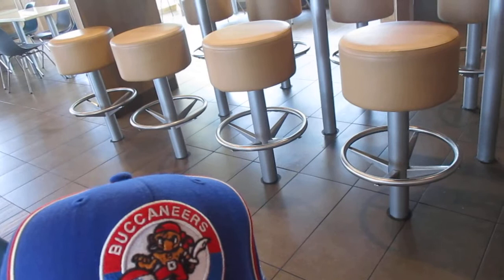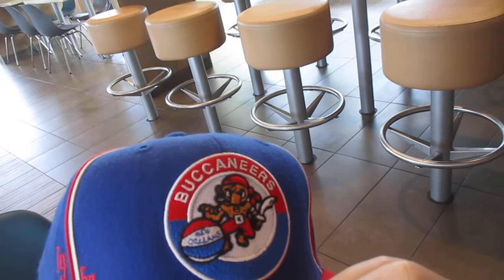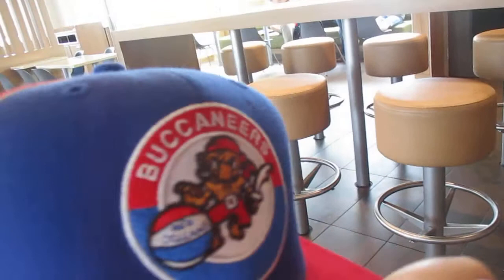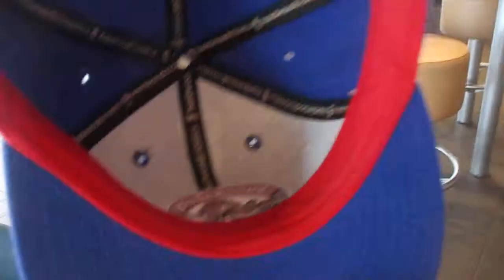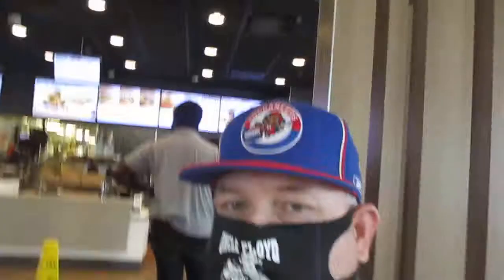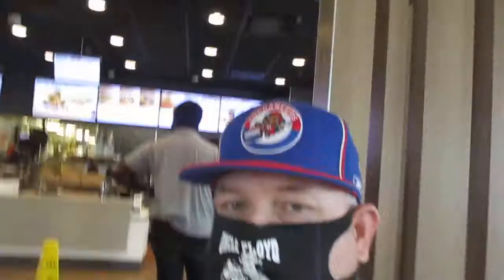THE FITTED HAT FOOL EPISODE 133: LESS THAN TWO HOURS WITH THE NEW ORLEANS BUCCANEERS